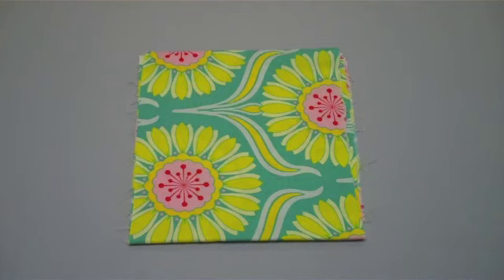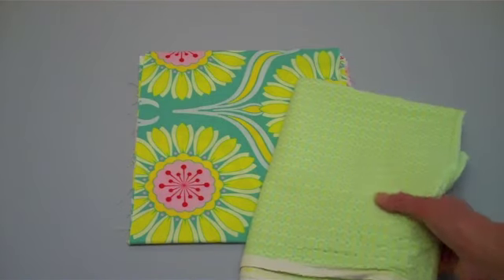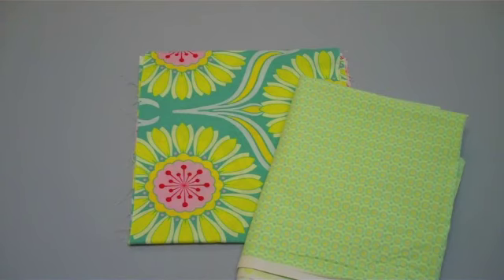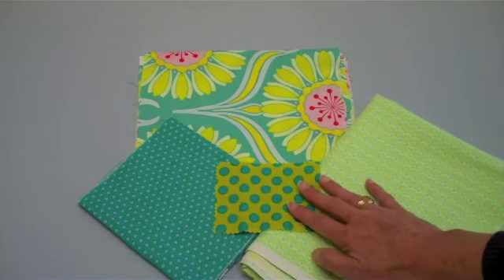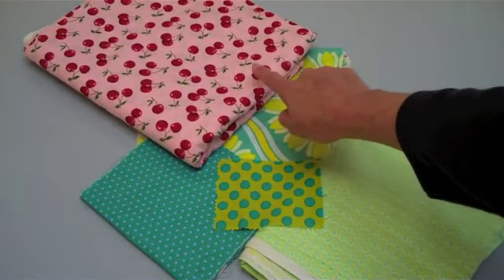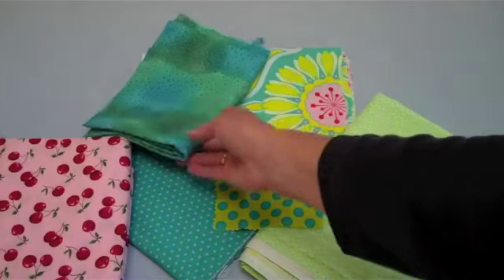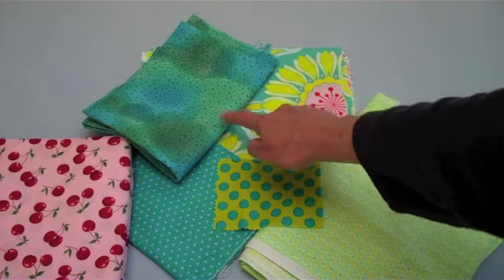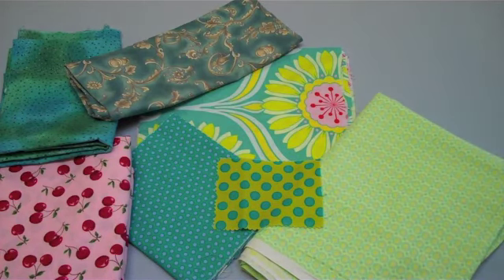Focus fabric- LearnHowToQuilt.com ENCYCLOPEDIA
Visit LearnHowToQuilt.com for more free quilting tutorials.  In this video, learn how quilters use a focus fabric to choose fabric for their quilt.